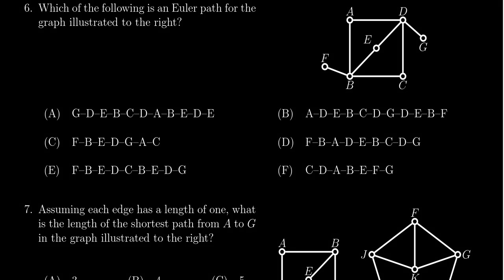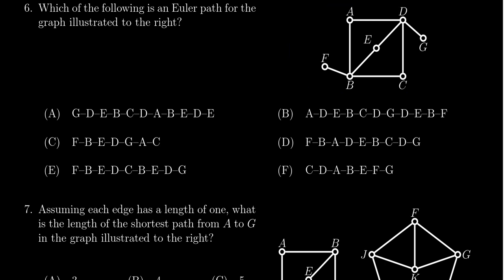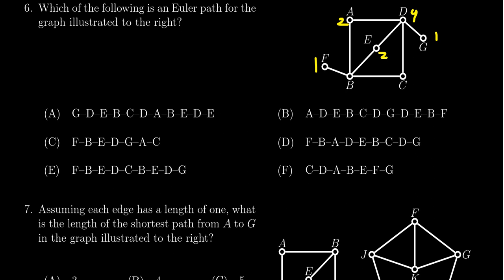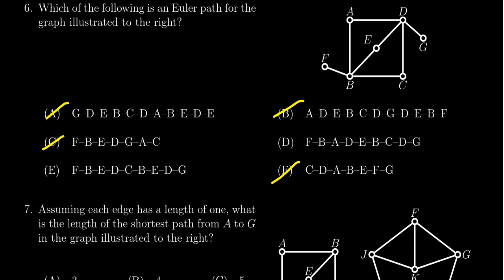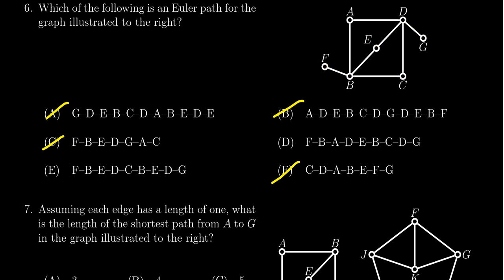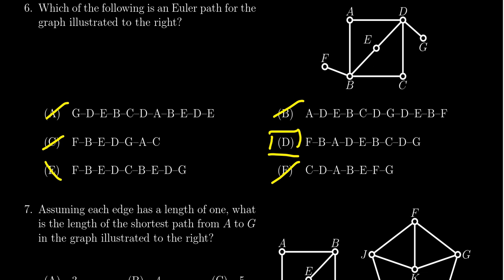Math 1030, Exam 1 - Question 6 (Euler Path)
We search for an Euler path on a graph.